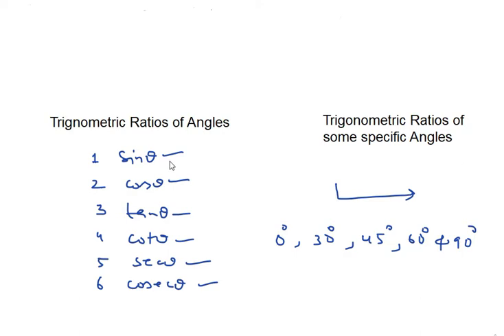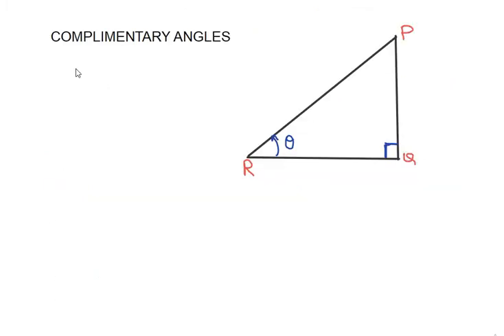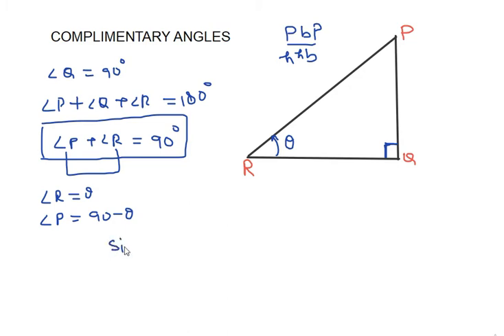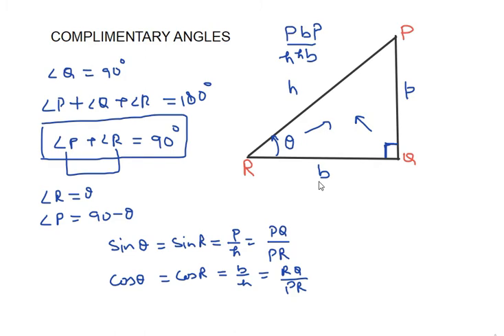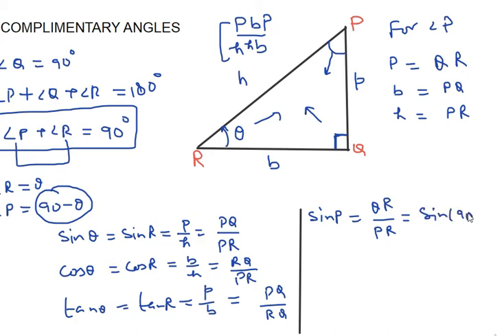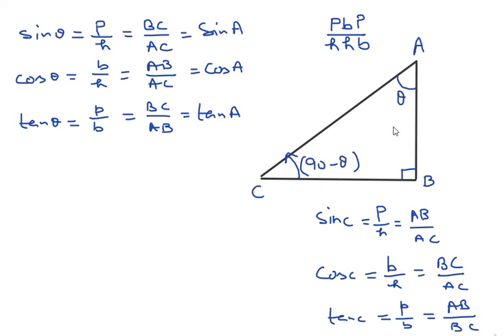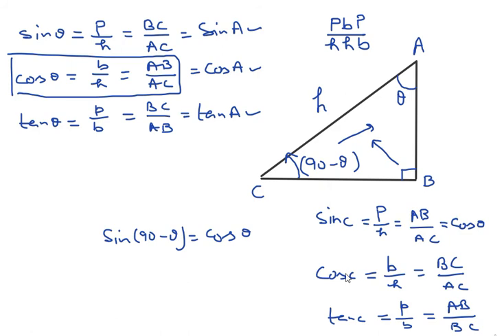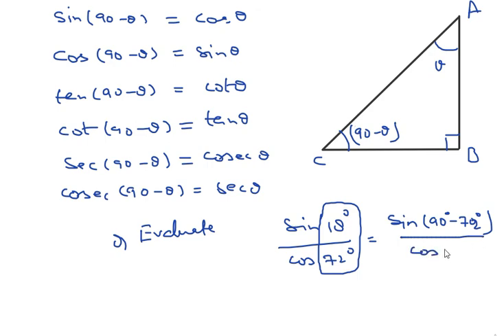CBSE / ICSE - X Trigonometry Part - C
Trigonometric ratio of some specific angles. Complimentary angles , its basics and rules to solve problems based on complimentary angles.